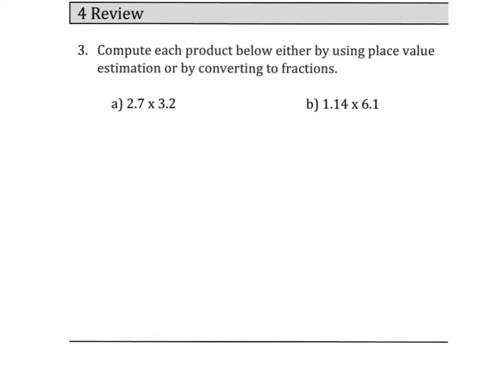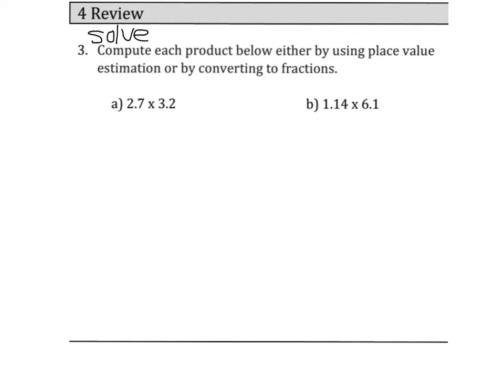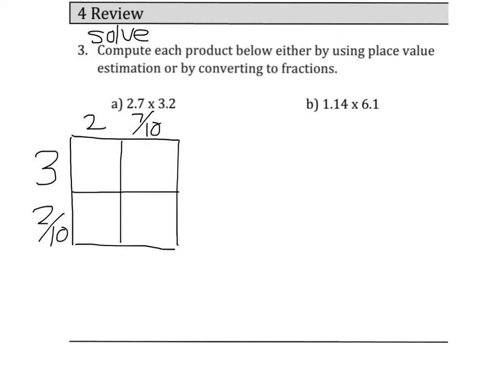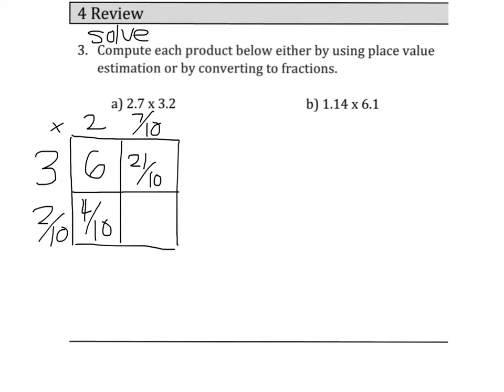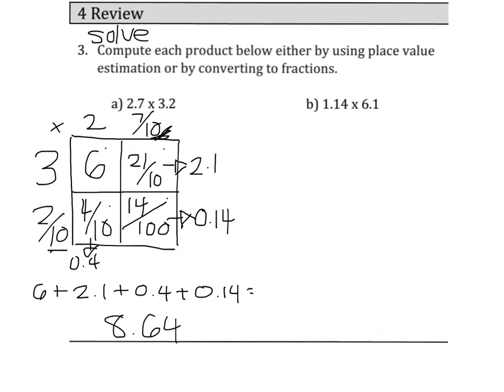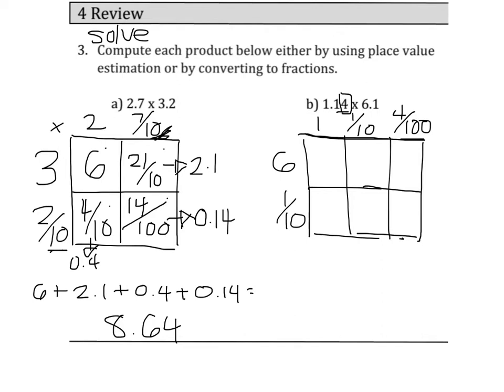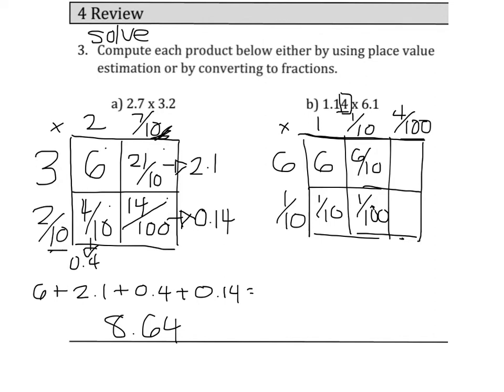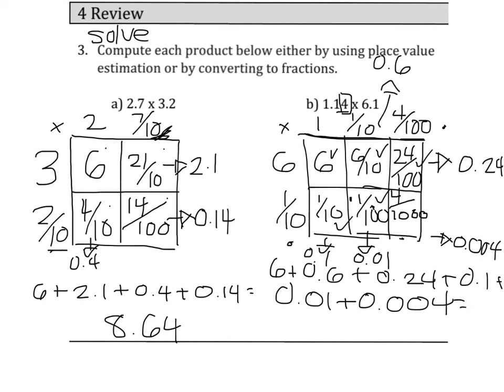Question 3 homework 22 Hailey